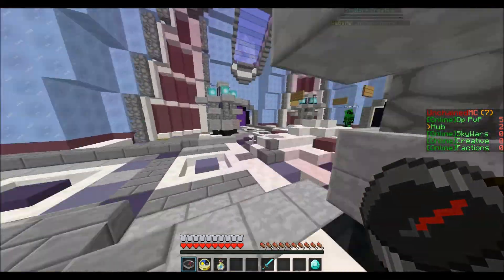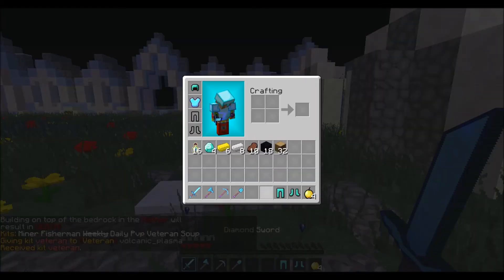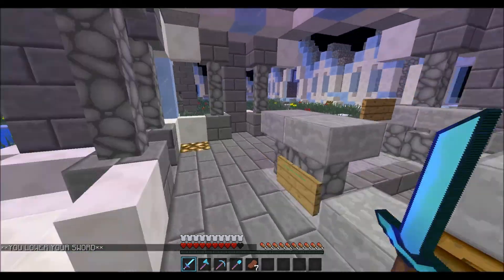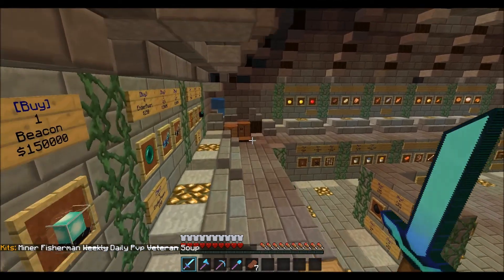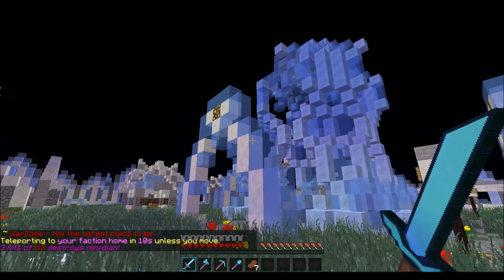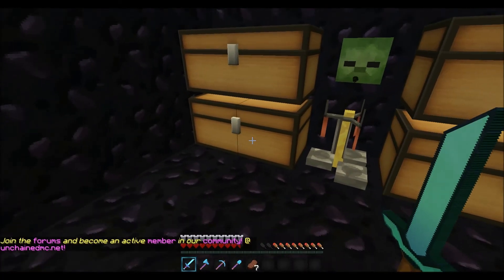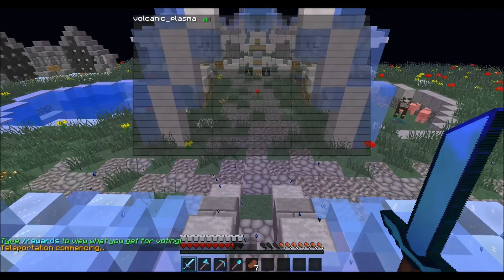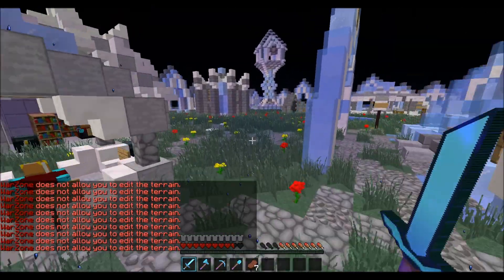Overview of Unchained MC's Faction Server